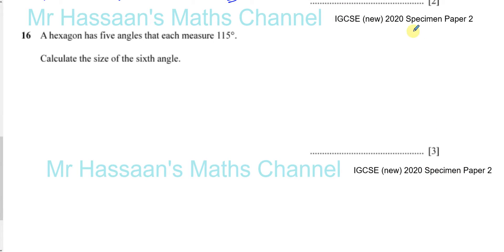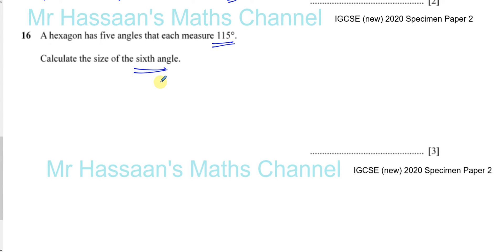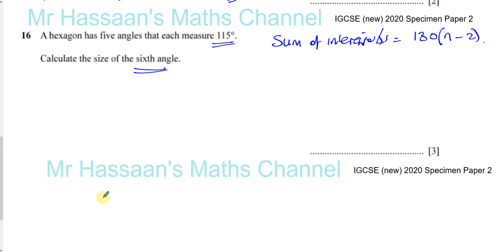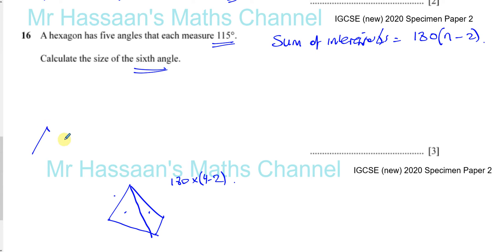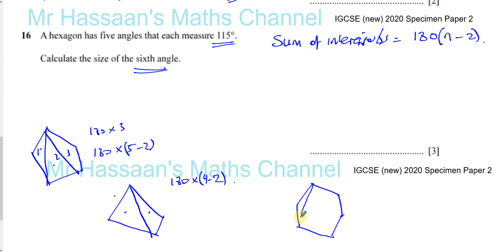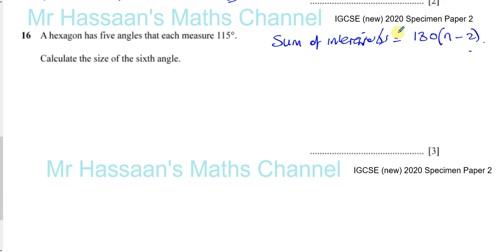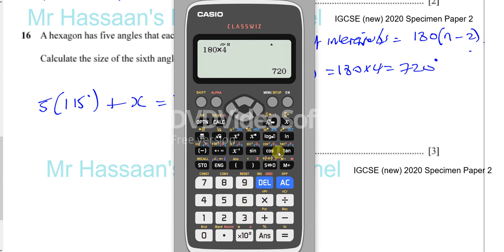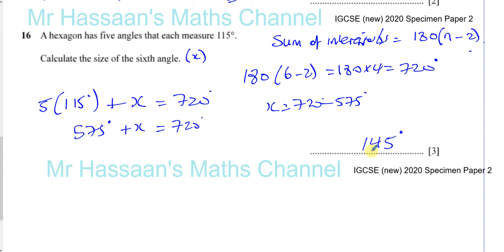0580/02/SP/20 (IGCSE) 2020 Specimen Paper 2 Q16 Geometry Angles in Polygons